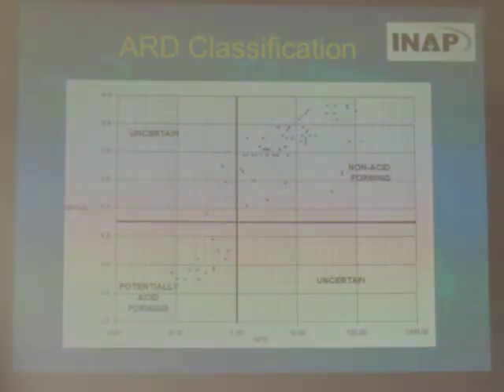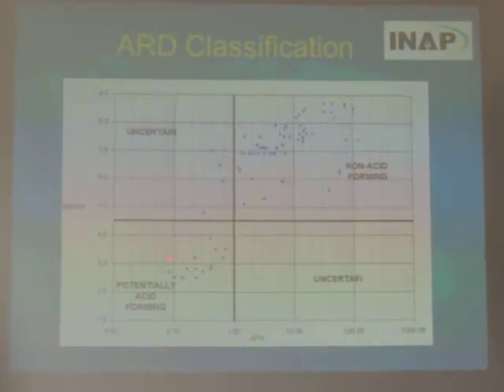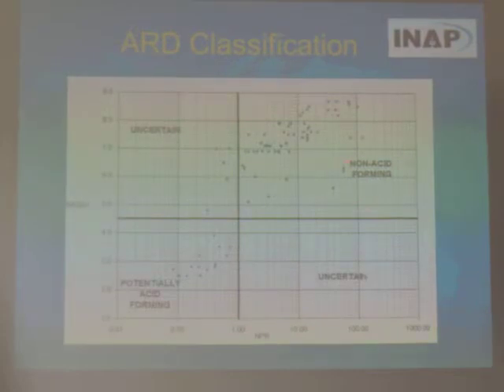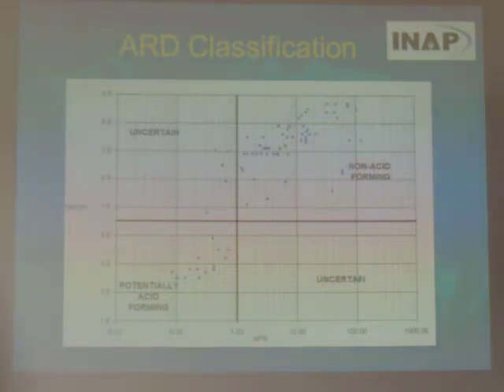"AMDTreat"© Software para el Tratamiento y Mitigación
Esta es una ponencia del curso de prevención y mitigación de drenaje ácido de roca (DAR) dictada por PhD.Timothy D. Steele.  Aquí los temas que se verán son:

Este curso es auspiciado por gidahatari, gestión sostenible del agua. Conozca más de nosotros